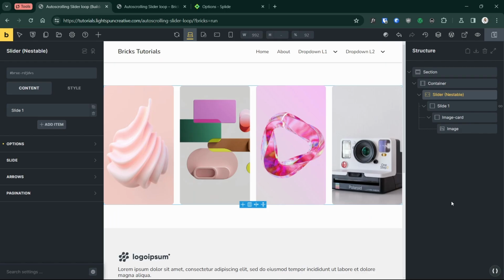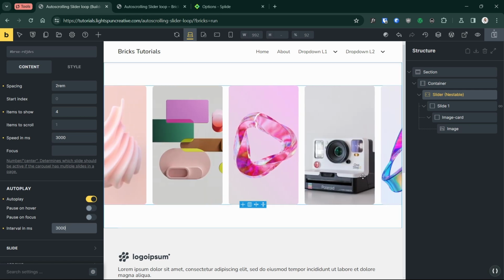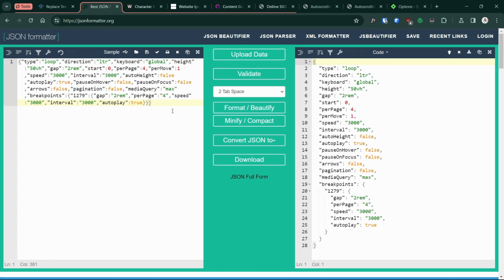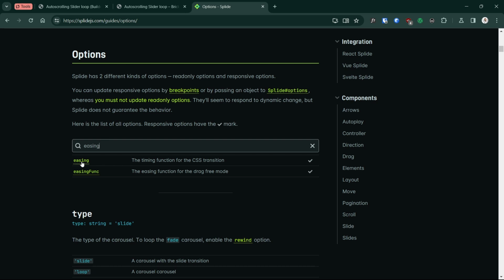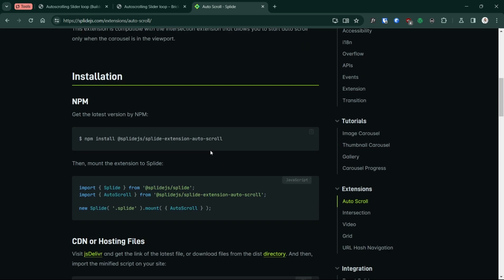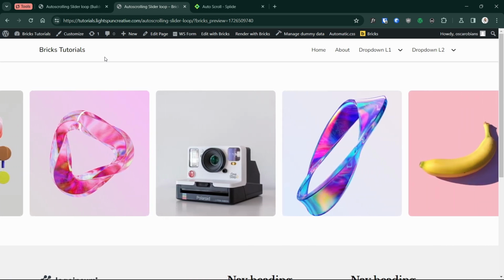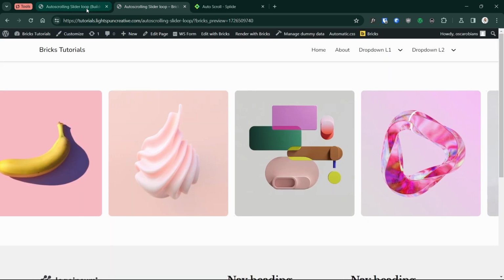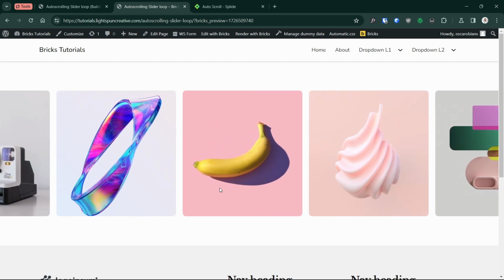Setup an AutoScroll slider in Bricks Builder (2 methods)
In this video, I'll share a tip for creating an autoscroll effect on your sliders using the Nav Nestable Element in Bricks Builder. There are actually two ways to achieve this, and I'll walk you through both methods.

VIDEO CHAPTERS
00:00 - First Method
06:21 - Second Method
Do you need a new Website or One-on-one coaching session? Drop me a line on my